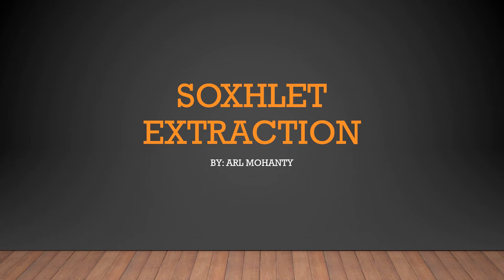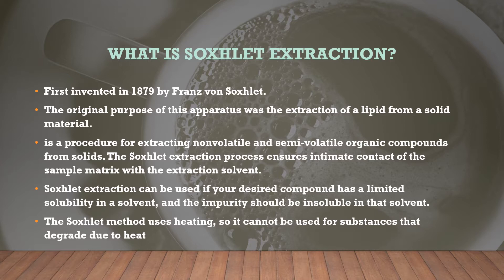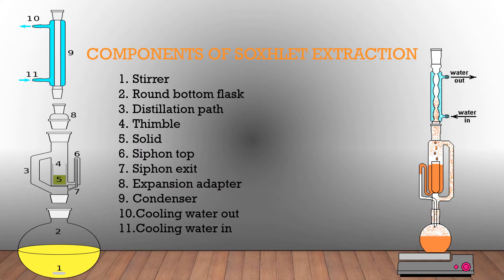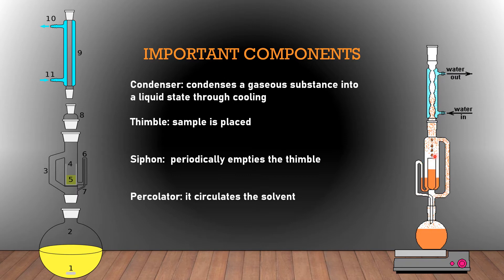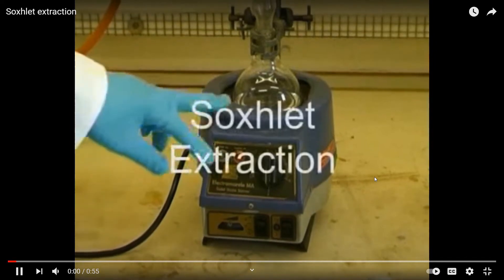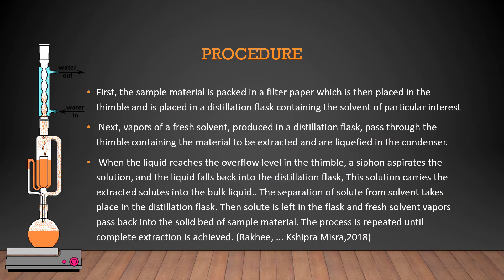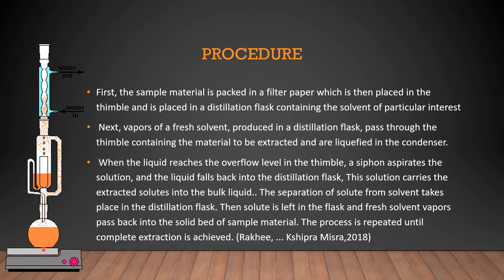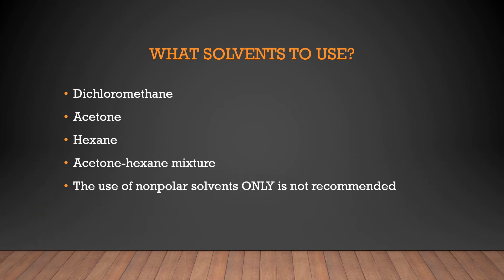Soxhlet Extraction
Here is a brief overview of soxhlet extraction

This is the link to the experiment of extracting oil from walnuts.